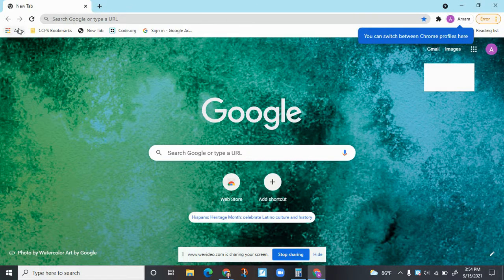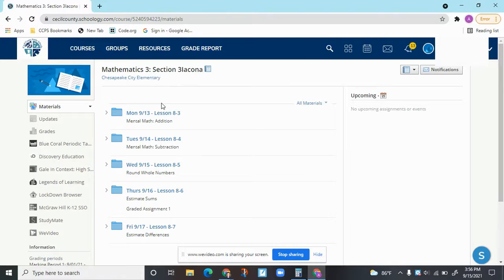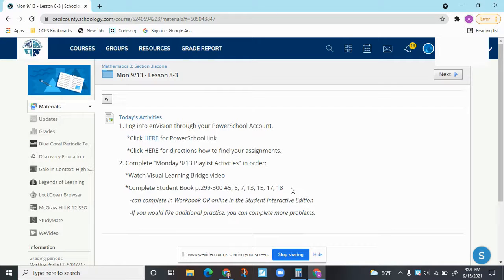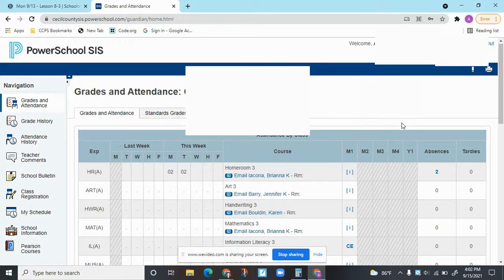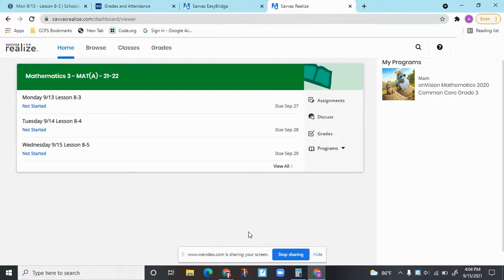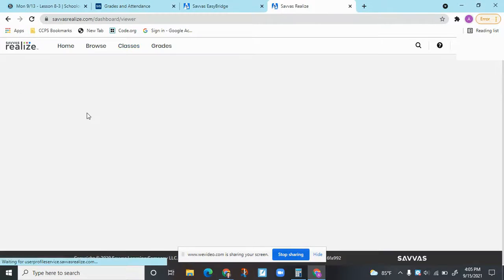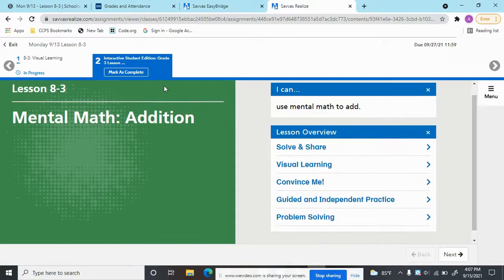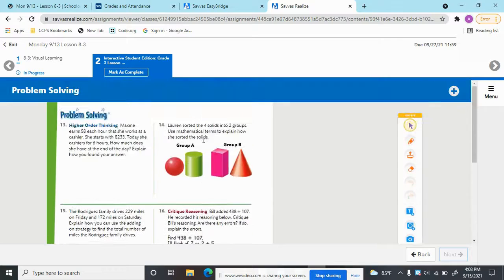How to Access enVision for Students